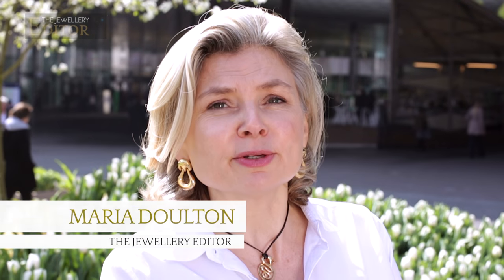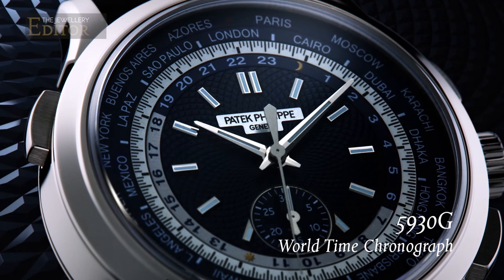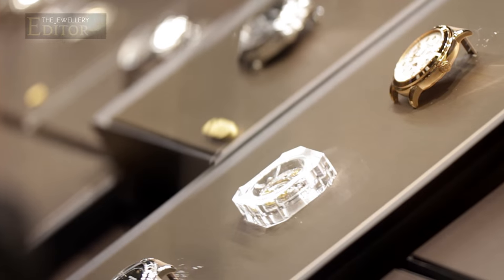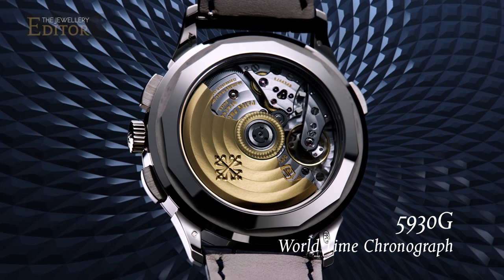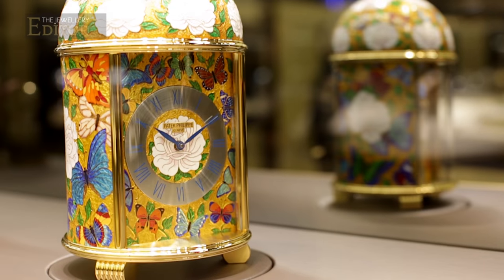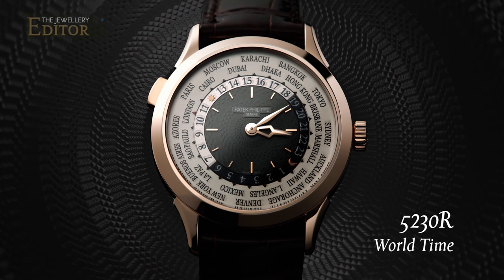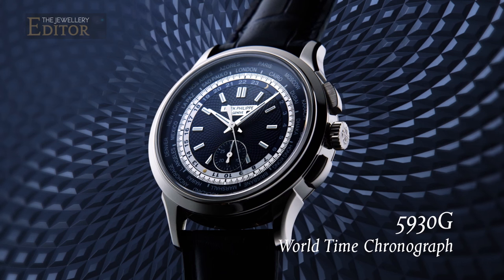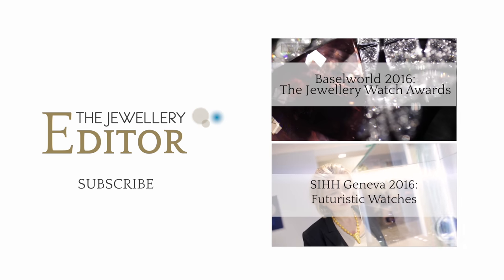Why the new Patek Philippe Chronograph is a good investment – Exclusive Interview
Thierry Stern, president of Patek Philippe, took time out to talk to The Jewellery Editor about the World Time Chronograph 5930G - its star watch at Baselworld 2016 - and why Patek Philippe watches continue to be such good investments.

Patek Philippe aficionados will know that the combination of a world time and chronograph is highly unusual, and the only known example was created by the Maison in 1940 and is safely stowed in the Patek Philippe Museum in Geneva.

However much history may be attached to this model, Mr Stern tells us that the watch was conceived with the modern traveller in mind. "Travel time is something that businessmen really enjoy,dz explains Stern, Dzand they like to go running when they are away from home so we decided to mix it with a chronograph".

The brand new mechanical, self-winding calibre CH 28-520 powers this impressive watch. "The difficulty is to associate the two functions with enough energy for it to run for, say, 50 hours, explains Stern. And of course it has to look good".

"If you look at this watch, you will see it is not very thick as we are able to make really thin movements," explains Stern.

"This is very important as it allows you to have a beautiful design. Also the dial needs to look really clean - it should be very easy to read as you should never forget that this watch has to tell you the time."

The watch is not only easy to read, but easy to use. The two pushers on the right-hand side of the case activate the chronograph, while the world time is easily set to your current city with the single pusher on the other side. The centre of the deep blue dial is deeply etched with a guilloched pattern, with 24 cities of the world arranged around the outer rim. The central chronograph hand and the 30-minute counter keep track of the timing functions, and the 343 components are assembled in a movement that is a mere 7.9mm high.

Taking time to appreciate the skill required to produce such a machine goes inpart to understanding the enduring value of Patek Philippe watches, which continue to break records at auction. But when you add into the mix a rare combination of complications like this, expect this watch to be an auction darling of the future.